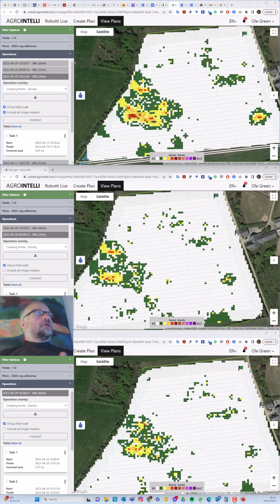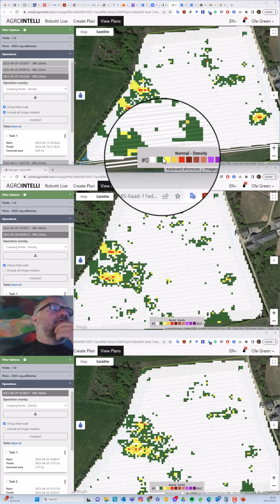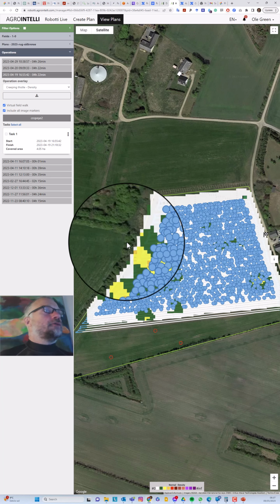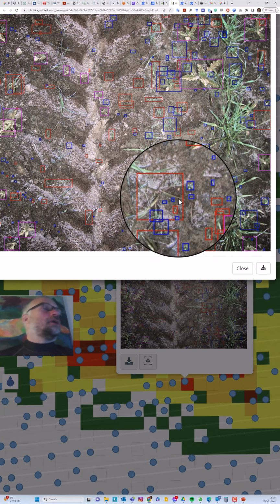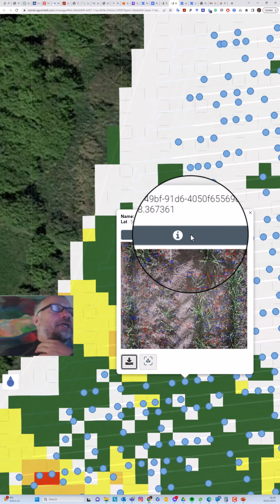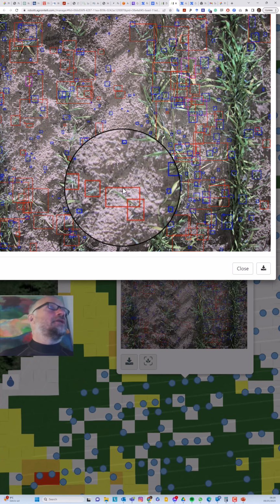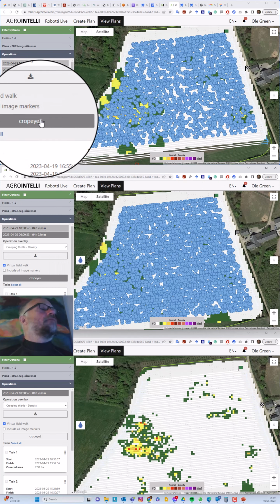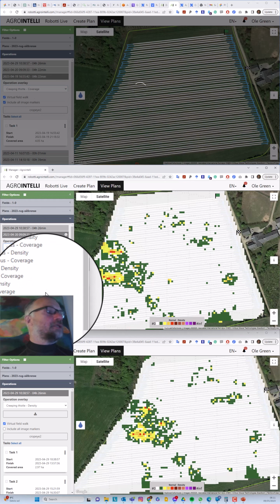AgroIntelli Educational - Thistle mapping while Robotti is crop nursing - CropEye Virtual Field Walk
By Senior Researcher, Cand Agro, Ph.D. Rasmus Nyholm Jørgensen, AgroIntelli

Summary:

In this screencast summary, the presenter demonstrates the use of a robotic system, Robotti CropEye from AgroIntelli,  for analyzing weed density in a field. The robot is equipped with cameras and floodlights to capture images, which can be uploaded in real-time or stored on an SSD.

The images can be viewed and analyzed on a computer, where the system can provide "enrichment" by adding bounding boxes around various types of plants. This allows users to easily identify different weeds, such as thistles, dicots, and monocots. The system is shown to be quite accurate in detecting weeds, even in complex environments.

The presenter demonstrates "Virtual Field Walk" (VFW) by walking through the field using the captured images, analyzing the density of weeds in different areas. The system can generate interpolated maps based on multiple images, allowing users to compare weed density on different dates and assess the effectiveness of their weed control measures.

The system can also calculate the percentage of weed coverage in the images, providing an alternative way of assessing weed density. The data can be translated into shape files for use in conventional or robotic spraying systems, allowing for targeted weed control.

In conclusion, the robotic system provides valuable temporal information while working on various tasks, such as tine weeding, inter-row weeding, or even seeding. This information can help farmers better understand and manage weed issues in their fields. The presenter plans to discuss other ways of analyzing the data and exploring applications in other crops like maize and sugar beet in future videos.